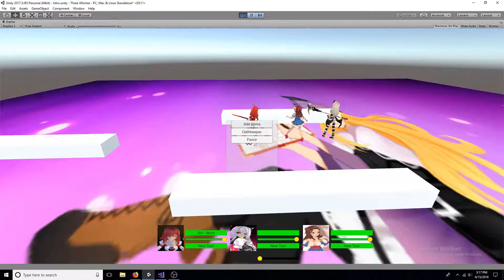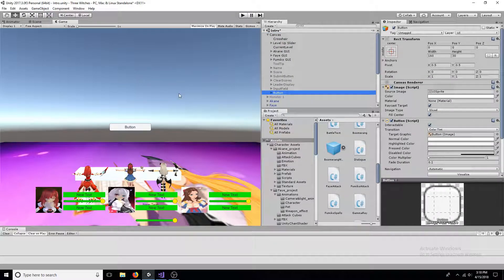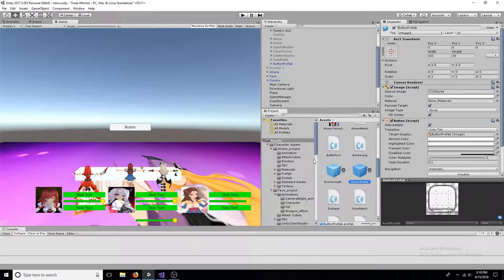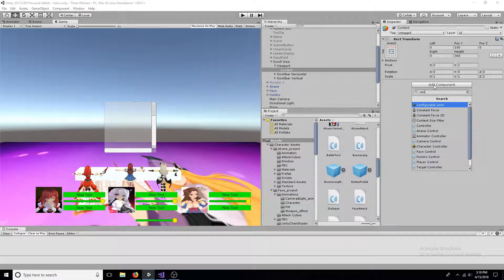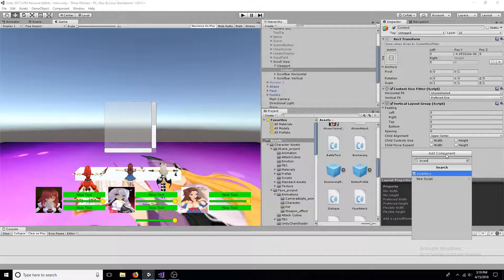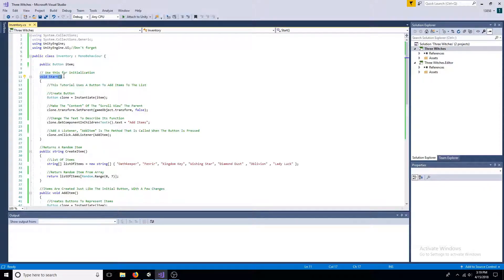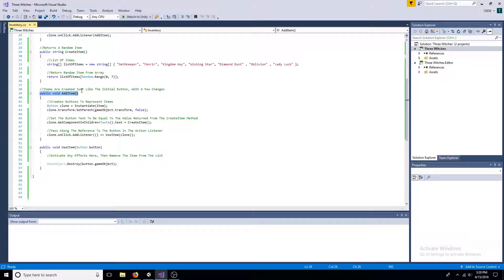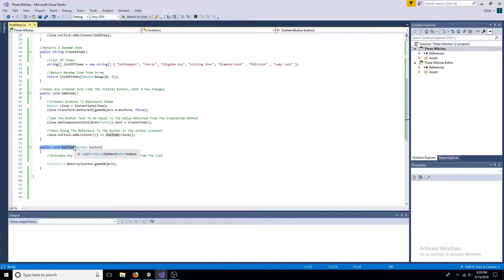Unity 3D - Inventory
Easy way to make an inventory system in Unity 3D using a scroll view and buttons!